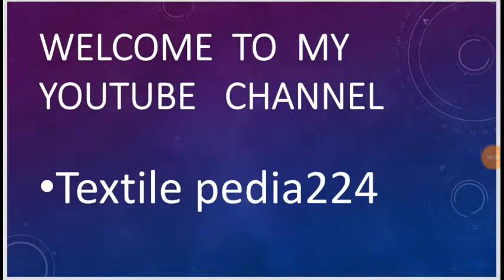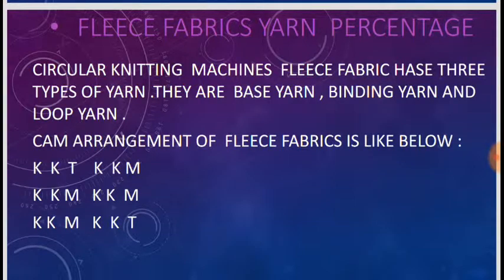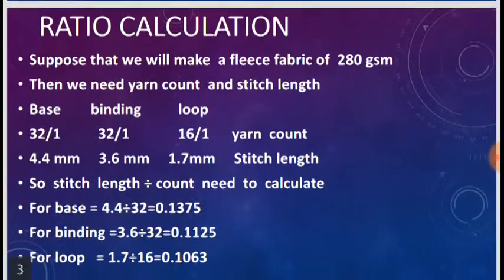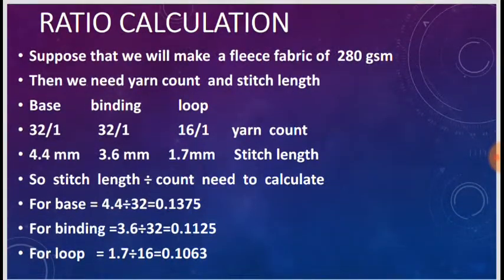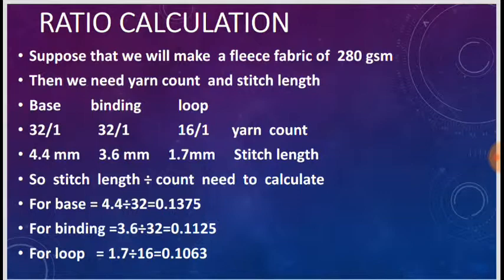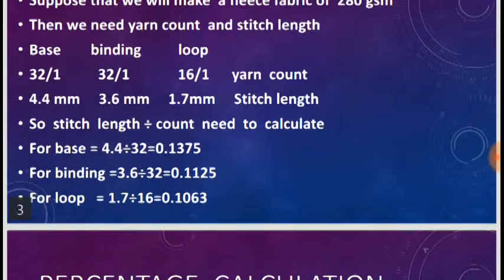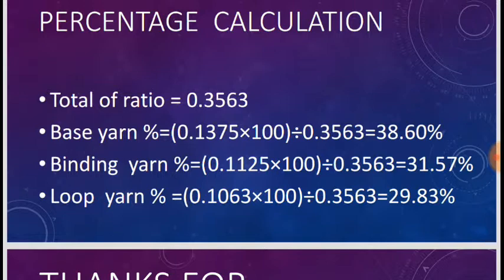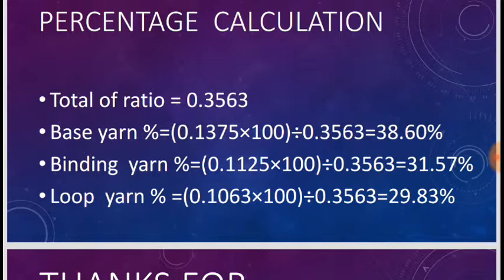How to calculate fleece yarn percentage ll circular knitting machine